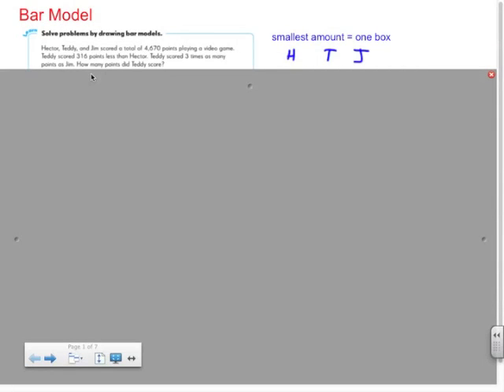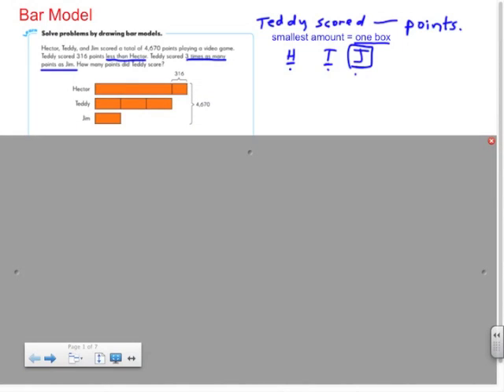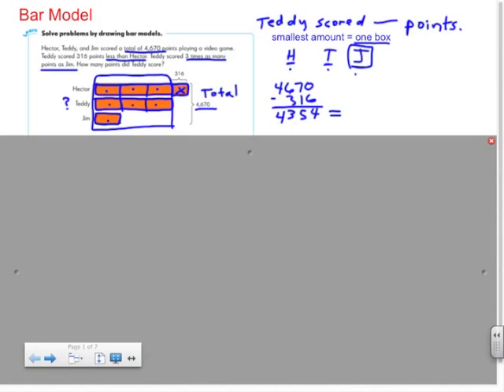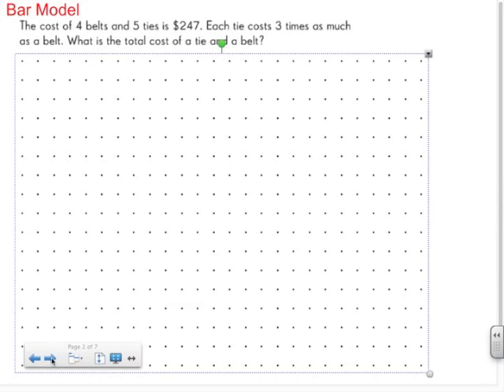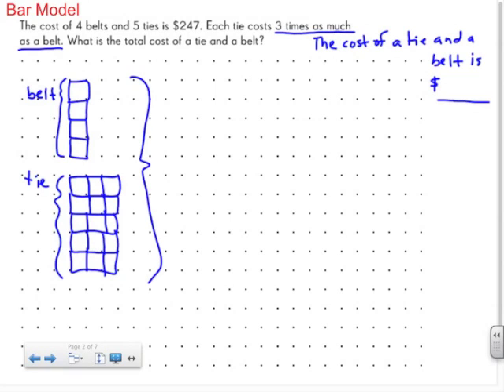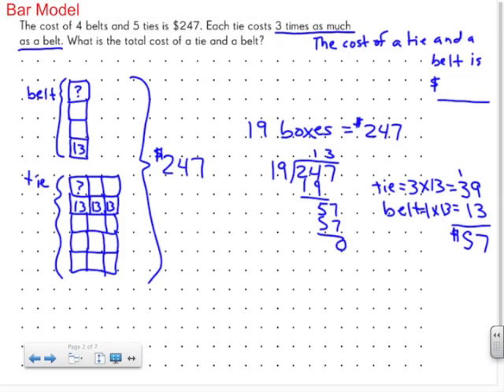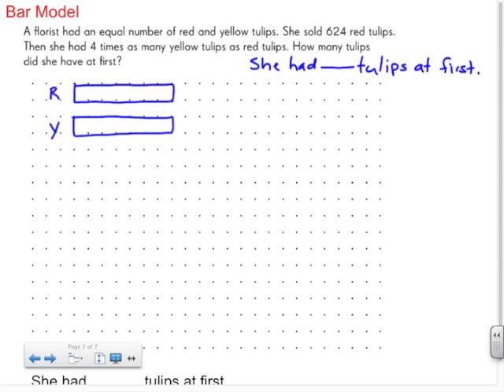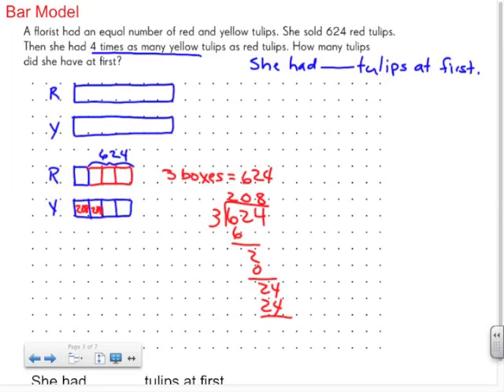2-7 Part 2 first half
2-7 Part 2 first half